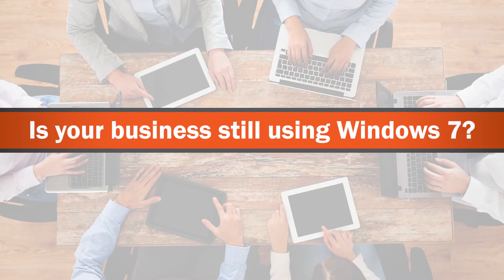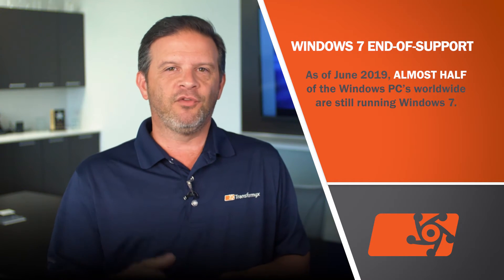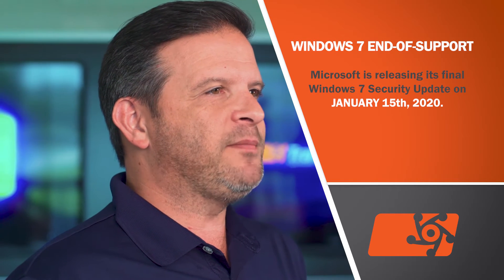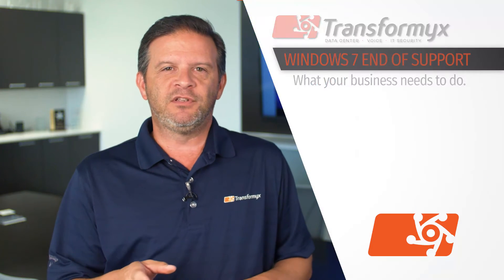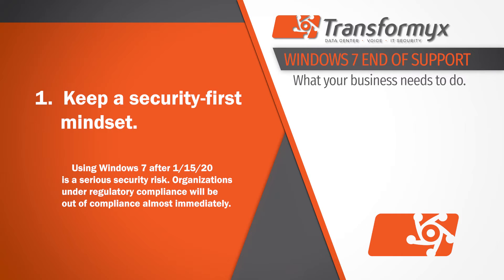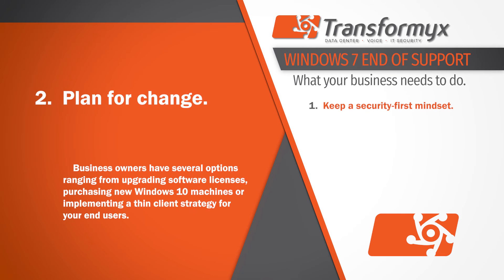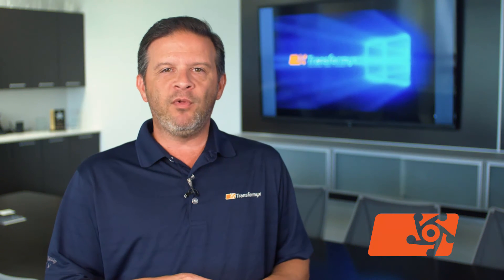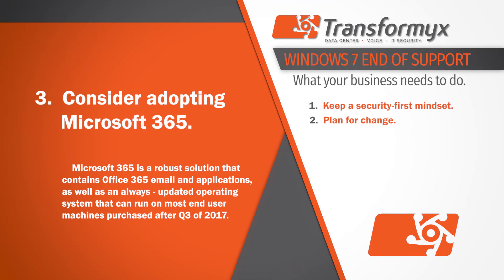What Your Business Needs to Do for Windows 7